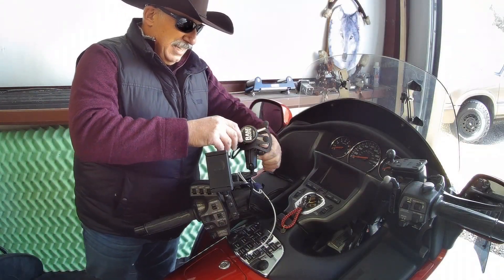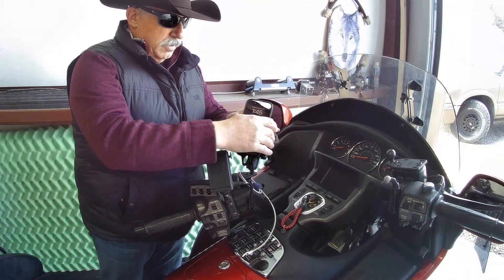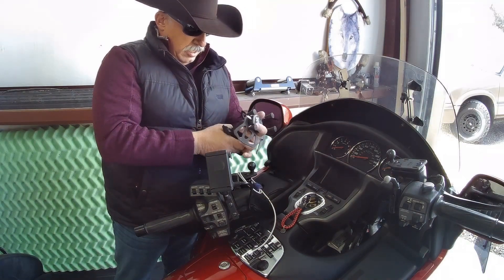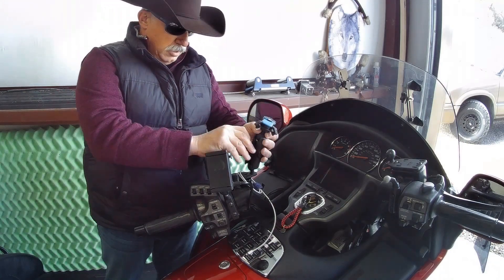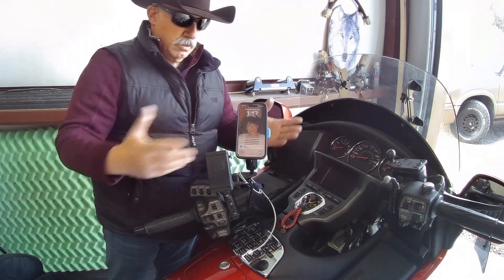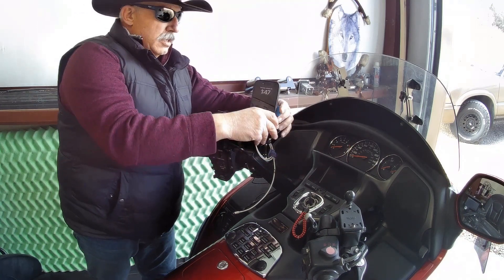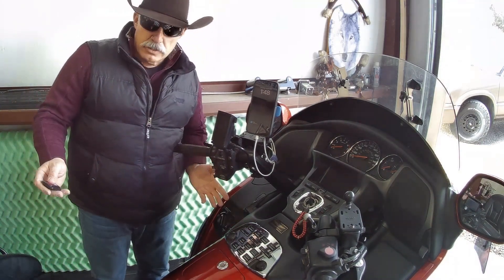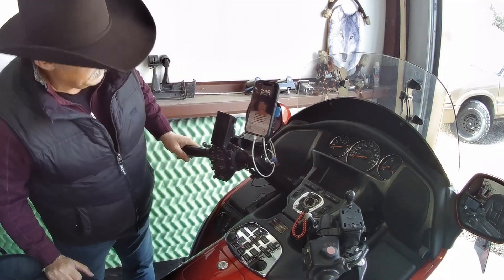Honda GoldWing GL-1800 - Problem Solved! Ram X- Mount to Quad Lock Conversion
I recently had a need to replace the Ram X-Mount phone holder on my GoldWing after upgrading my phone to an iPhone 14 Pro.

I decided to go with the Quad Lock solution and am very happy with it.

I explain why in this short video

On a Wing and a Hog appreciates you stopping by.

Cameras:
GoPro Hero 9
AKASA Brave 4
Editor:
Video Proc Vlogger